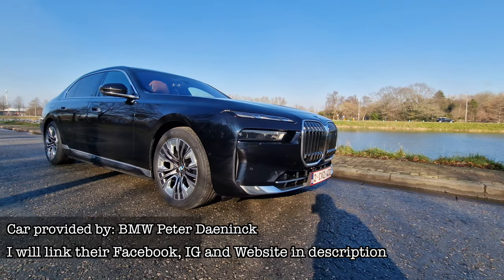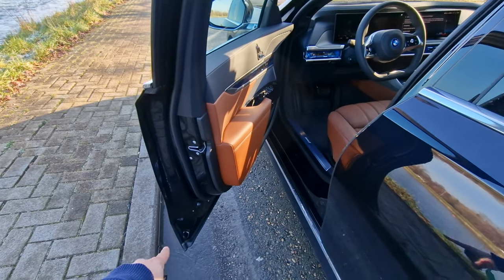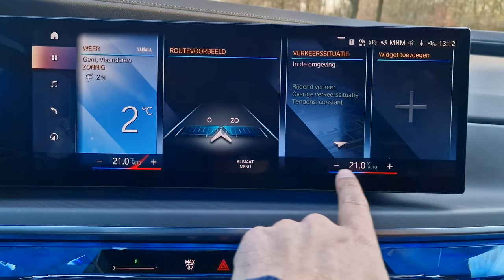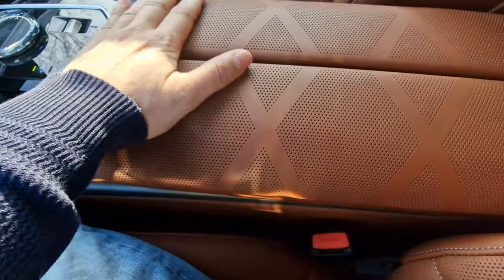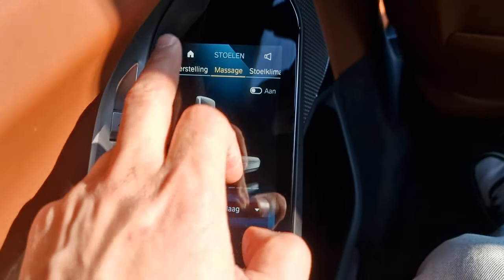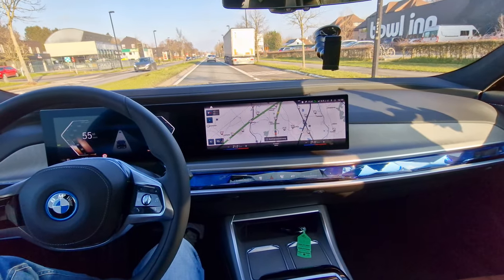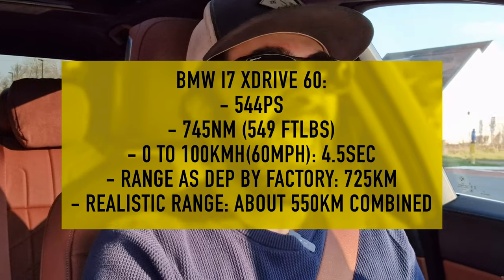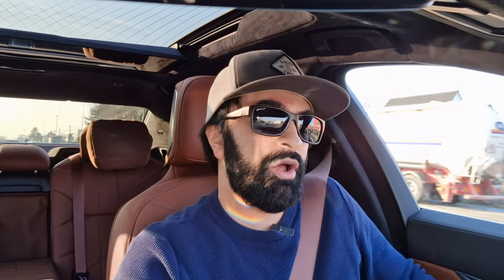The All New BMW i7: The Most Luxurious Way To Play Hogwarts Legacy On An 8k Screen!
Get ready for the future of luxury electric mobility with the all-new BMW i7! In this first look review, we're taking you on a tour of the latest addition to BMW's electric lineup.

From its sleek and aerodynamic design, to its cutting-edge technology and performance, the BMW i7 is setting new standards for luxury EVs.

Join us as we explore the i7's advanced features, stunning interior, and unparalleled driving experience. Whether you're a BMW enthusiast or an EV lover, this video is a must-watch for anyone looking for the ultimate electric luxury experience. Don't miss out on the chance to see the BMW i7 in action!